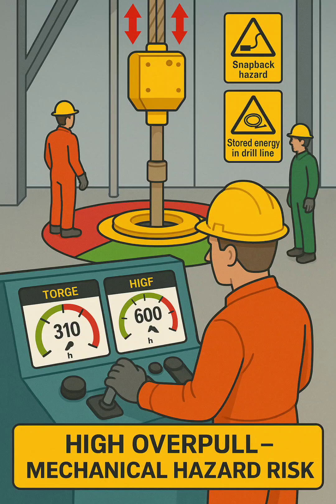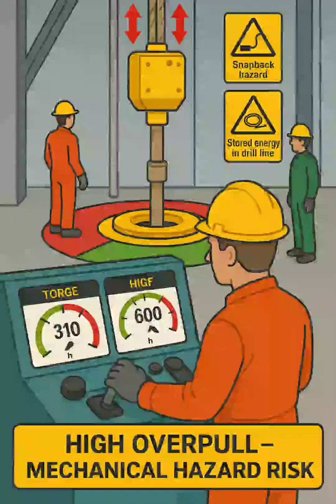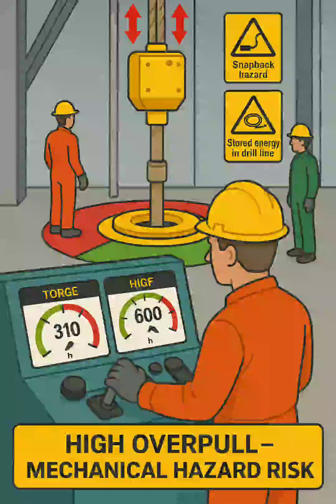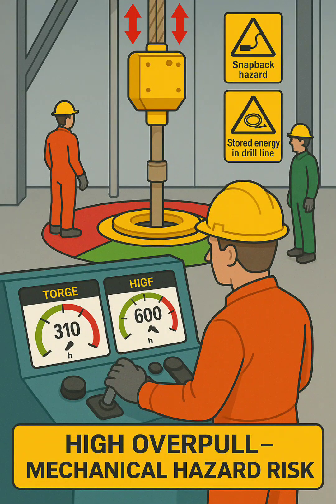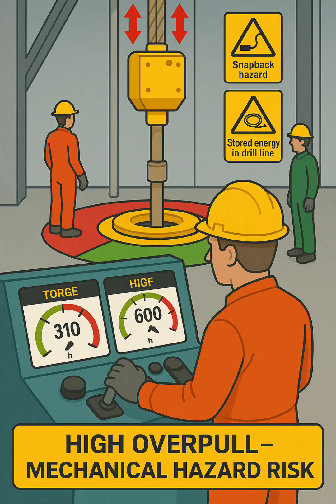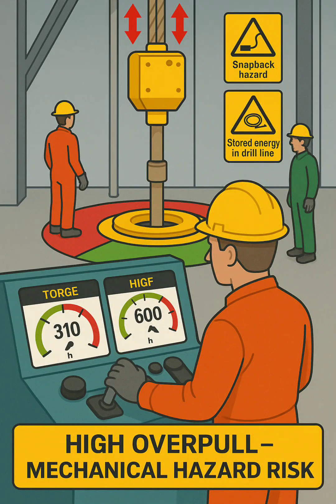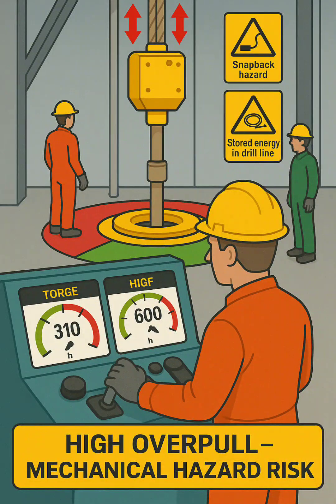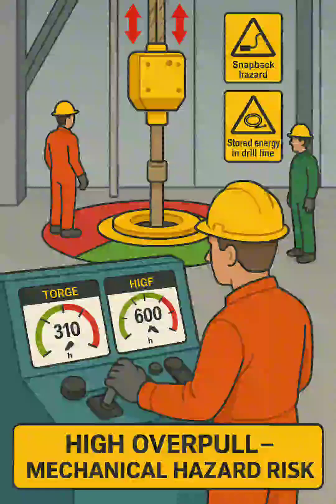Hidden Dangers of Stored Energy Part 2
During a stuck pipe freeing attempt, the driller applies heavy overpull on the drill string — gauges hit the red zone, signaling high mechanical stress. One crew member stands dangerously close to the rotary area, while another stays in the safe zone. This illustration highlights the snapback hazard and stored energy risk present during such operations.

👉 Lesson: Always maintain safe positioning during high overpull. Stored energy can release instantly and cause serious injury or equipment damage.